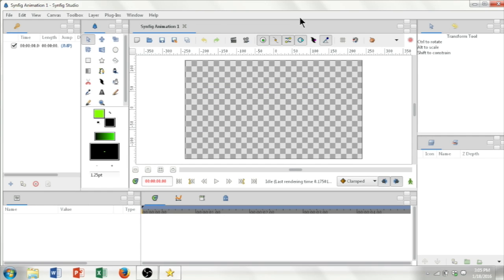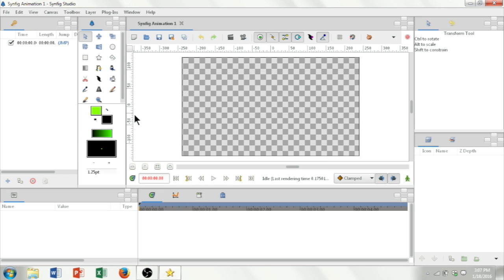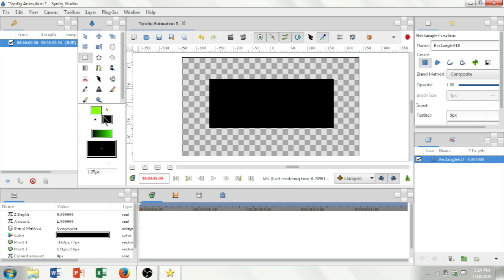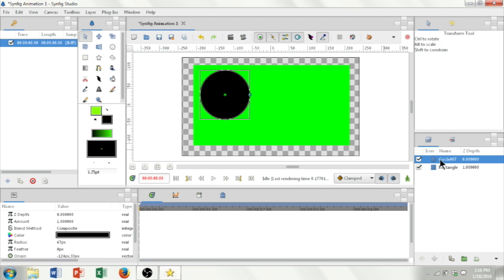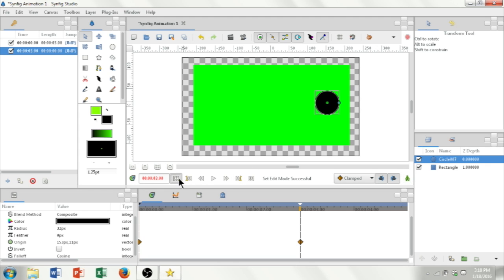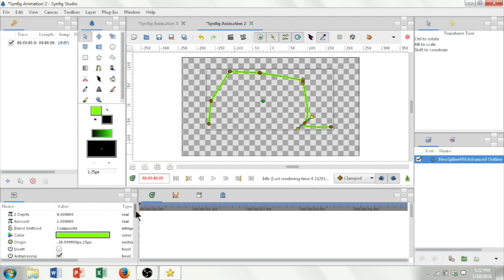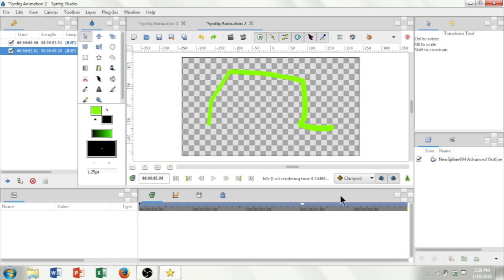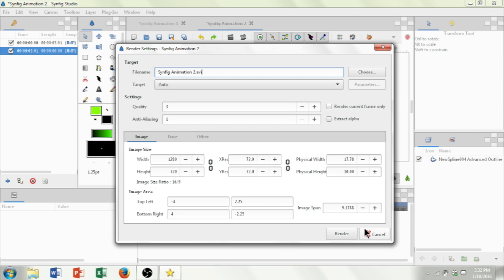What is Synfig Studio? (Basics Animation Tutorial) alternative to Adobe Illustrator or After effects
Synfig Studio is a great free cross-platform 2D animation program. Learn how to arrange the panels for maximum workflow, animate a shapes position and scale, animate a path for a map or other such line and export to a video file (avi).

How to animate shape
How to animate map arrows and lines